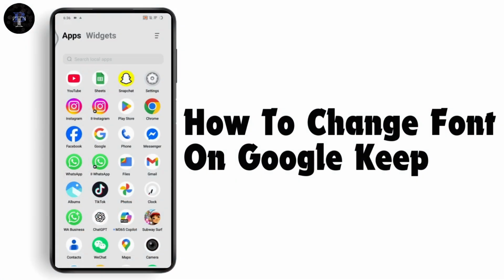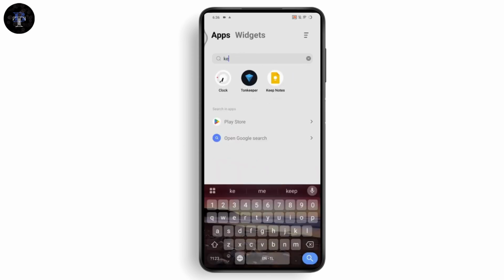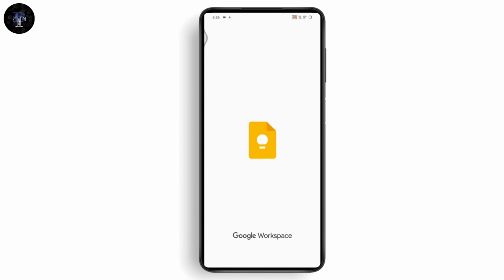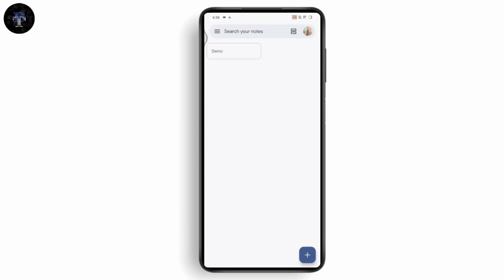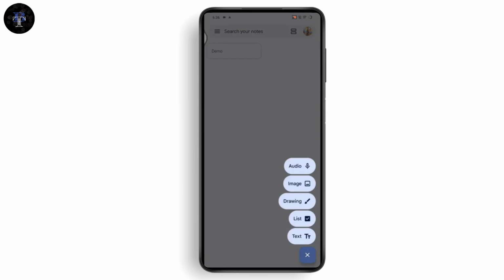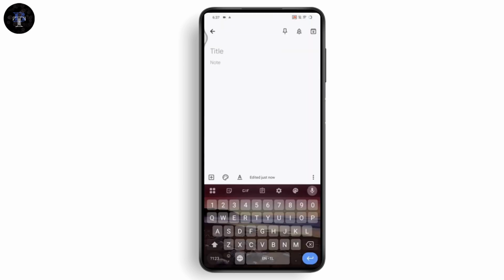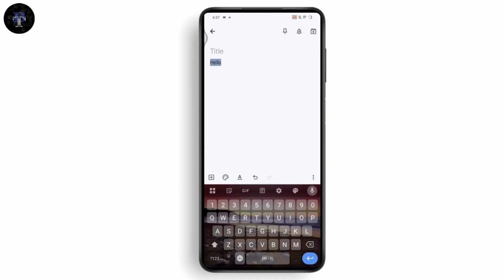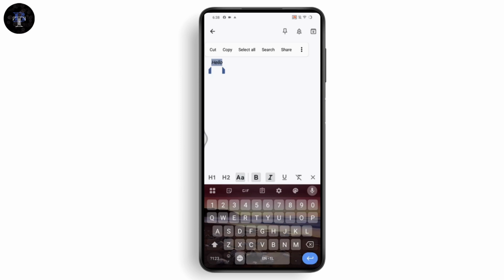How To Change Font On Google Keep (Complete Guide)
How To Change Font On Google Keep
changing text style in google keep
customizing notes in google keep
google keep customize font
change google keep notes font

If you want to change the font on Google Keep, here's how to go about it. First, ensure you have the Google Keep app installed and a stable internet connection. Open the app and tap on the plus icon at the bottom right to create a new note. Once you're in the note, you can begin typing. If you want to format your text, first select the text. At the bottom, you'll see formatting options—tap on the “A” icon. From here, you can make your text bold, italic, or switch between different heading styles (like Heading 1 or Heading 2) to adjust the size and weight of your text.

However, Google Keep doesn’t offer built-in font style changes beyond these formatting options. If you want to use a different font style, you'll need to use a font generator website from your browser. Type your desired text there, copy it, and then paste it into your Google Keep note. This will visually change the font style using special Unicode characters. But for increasing text size or emphasis, using the bold or heading options within the app works best.

0:00 - Introduction
0:10 - Open Google Keep and Create a New Note
0:20 - Select Text and Access Formatting Options
0:35 - Use Bold, Italics, or Headings to Style Text
0:55 - Limitations of Built-in Font Customization
1:10 - Use a Font Generator for Custom Fonts
1:25 - Copy and Paste Custom Fonts into Google Keep